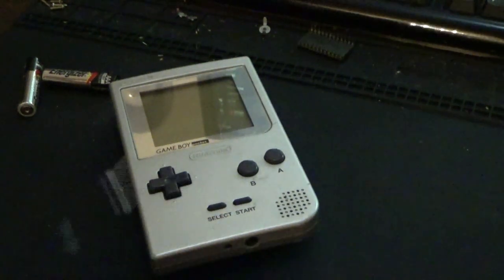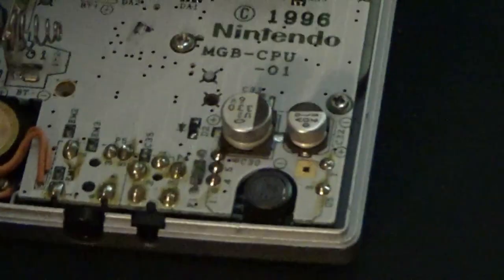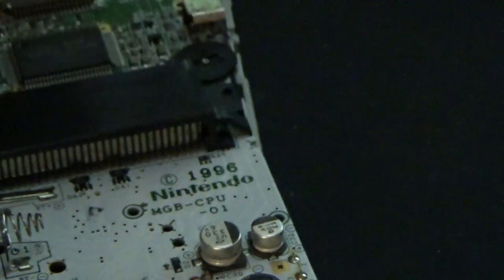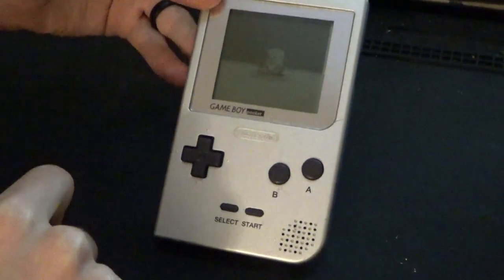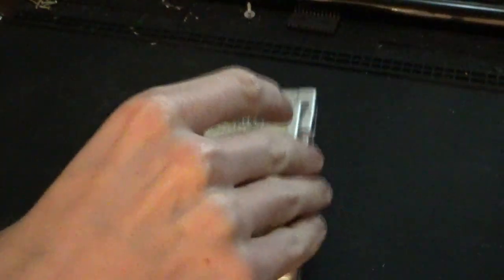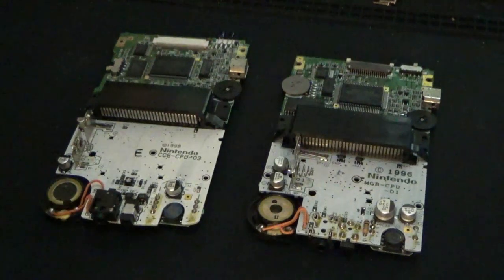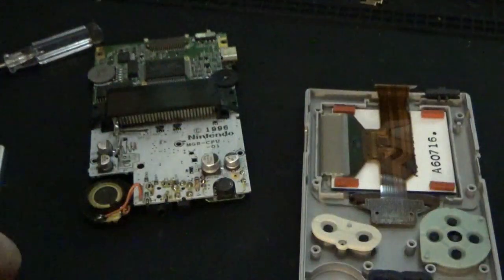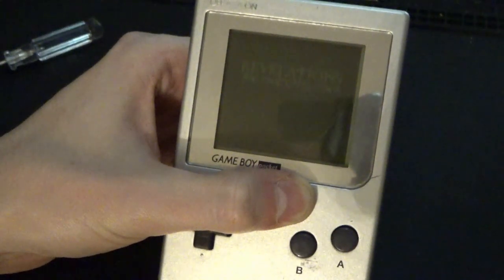Fixing a GameBoy Pocket With No Power or Sound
This time around I have a GameBoy Pocket that I bought recently to fix. It has no power or sound, but both end up being extremely easy and cheap to diagnose and fix.

Check us out on these platforms